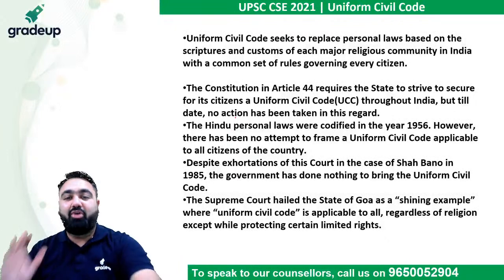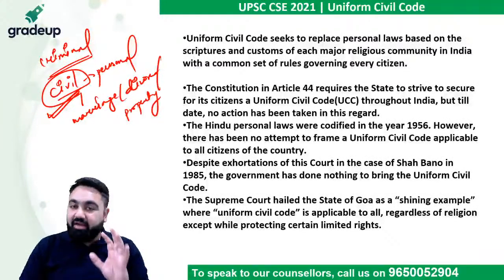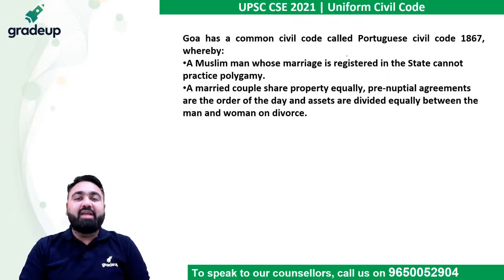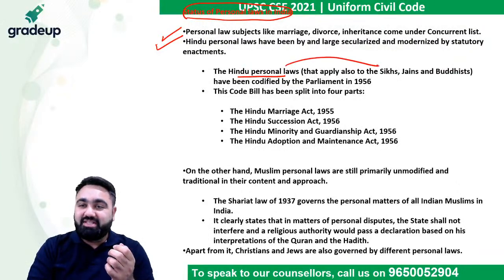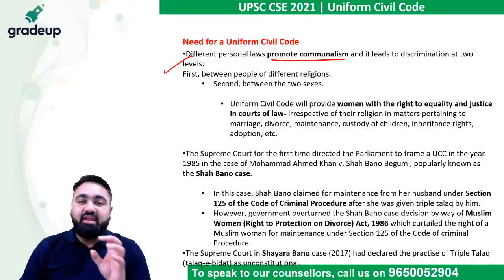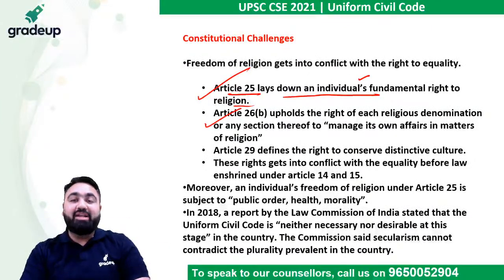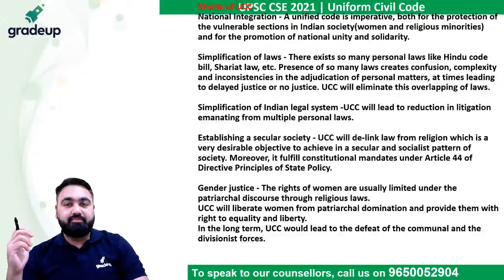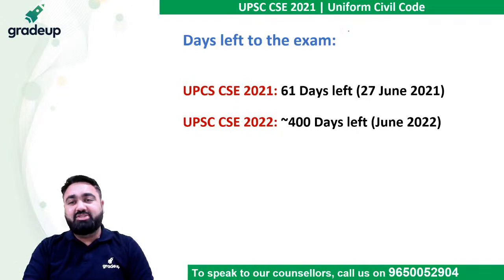UPSC 2021: Important Terms For UPSC Uniform Civil Code || GradeUp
IAS 2021: Watch "Important Terms For UPSC Uniform Civil Code" for UPSC CSE 2021 exam preparation by our expert faculty Harshmeet Singh. These classes will help you to level up your preparation for UPSC IAS exam.

What To Read In Newspaper ?? Rohan Tyagi